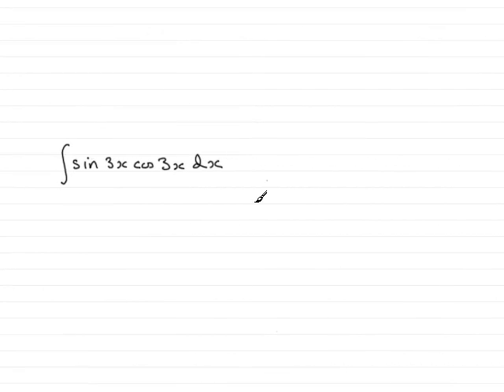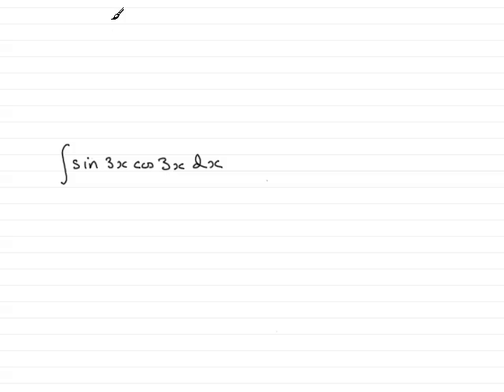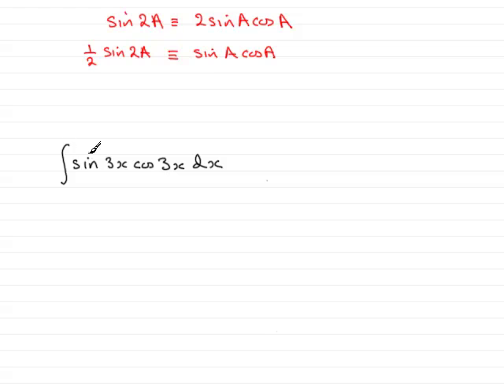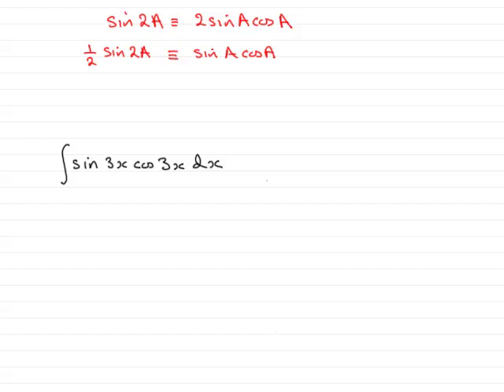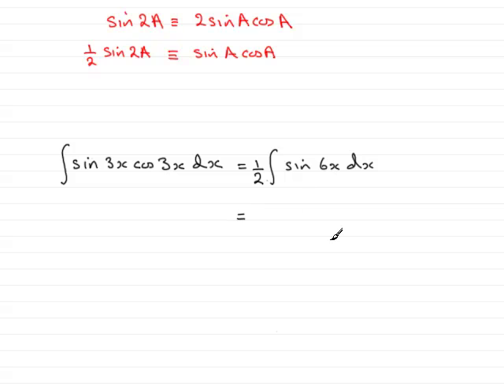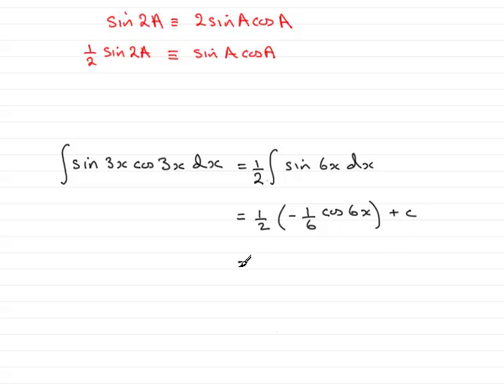Calculus : Integration : Mixed examples (2) : ExamSolutions